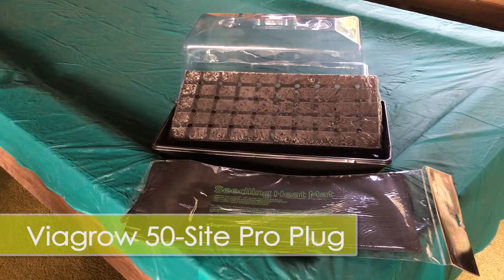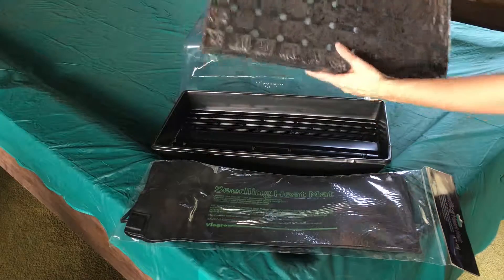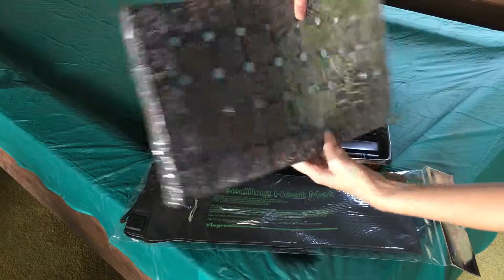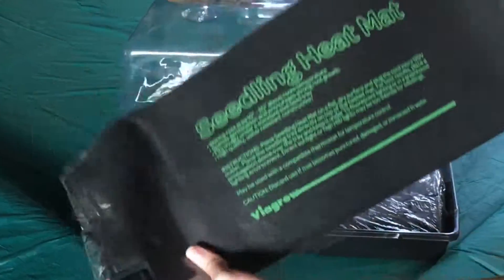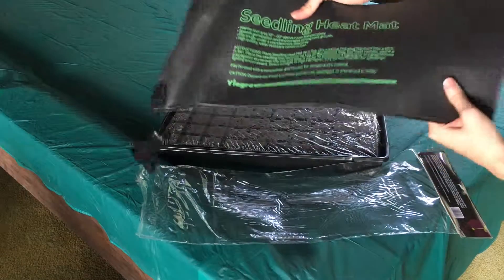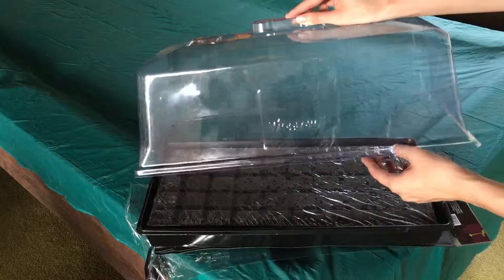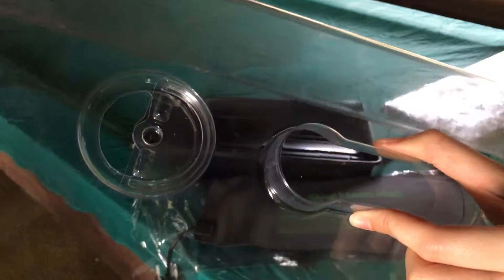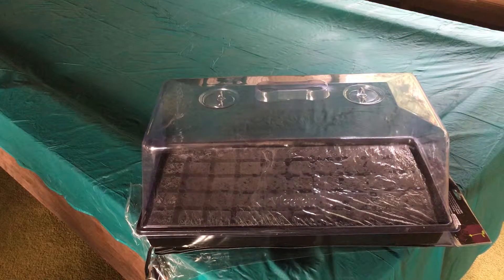Viagrow 50 Site Pro Plugs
A look at the Viagrow 50 Site Pro Plug set which comes with tray, insert, tall dome, and heat mat.

Planted beets, peas, and bok choy.